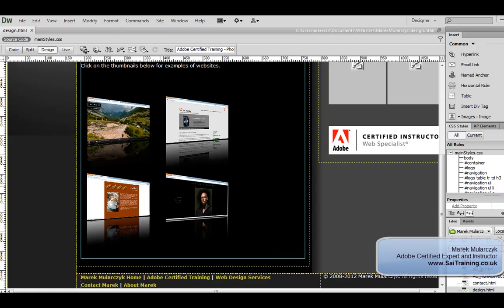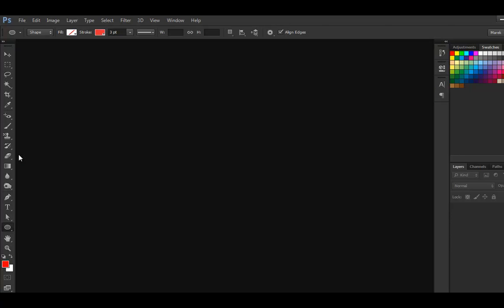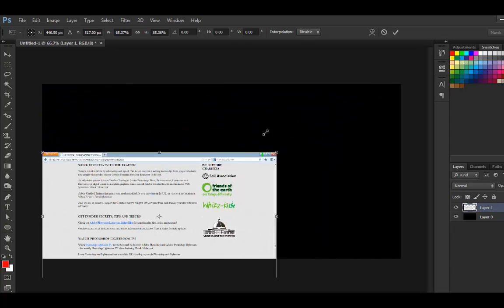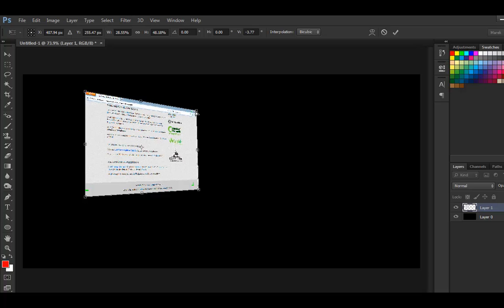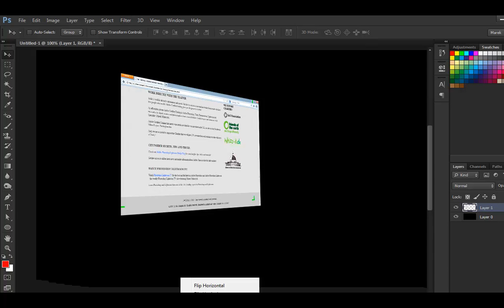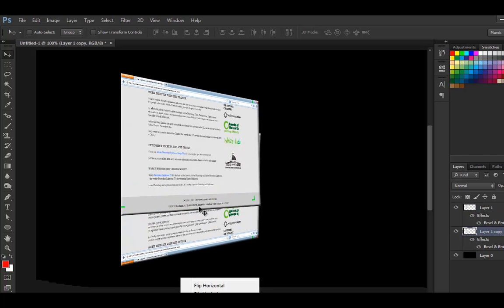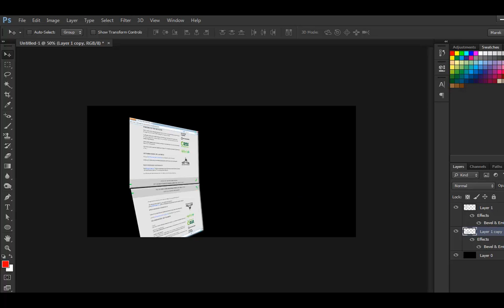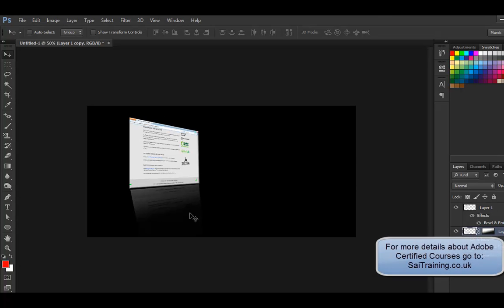Create Reflected Images in Photoshop CS6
Learn how to quickly create reflected Images in Adobe Photoshop CS6, with Marek Mularczyk, SaiTraining.co.uk - one of the UK's leading experts in Adobe Certifed training.